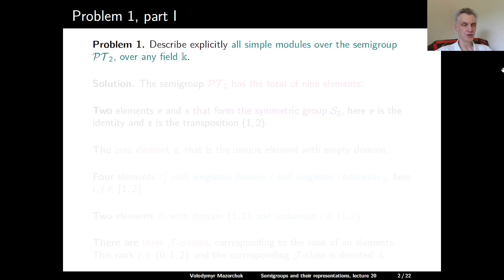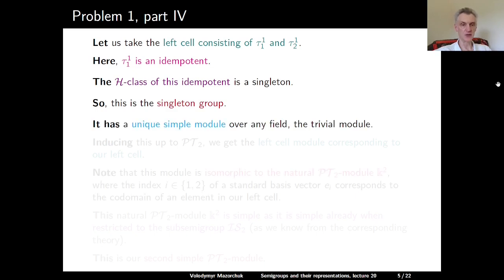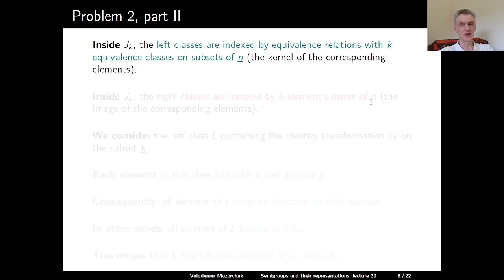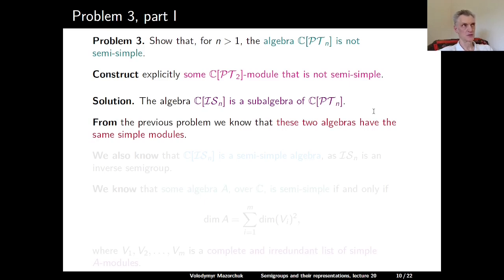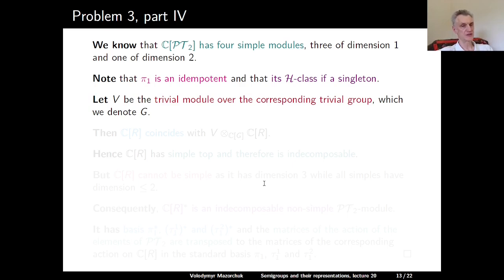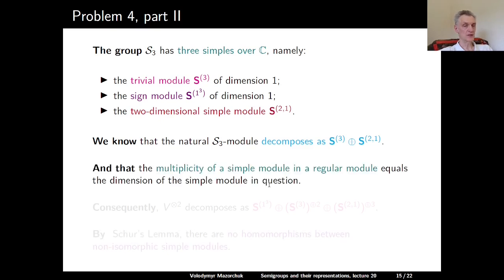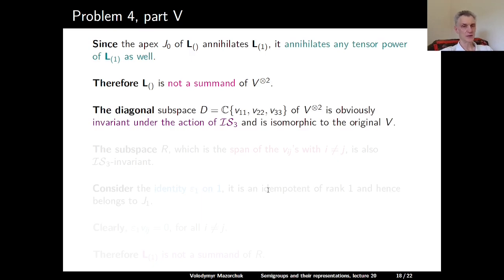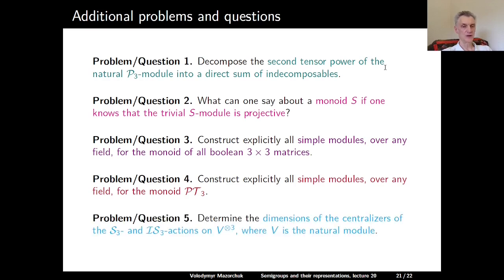Semigroups and their representations. Lecture 20: problem session (by W. Mazorchuk)